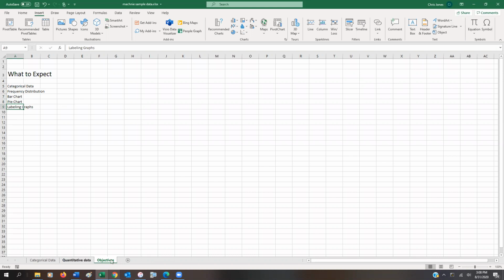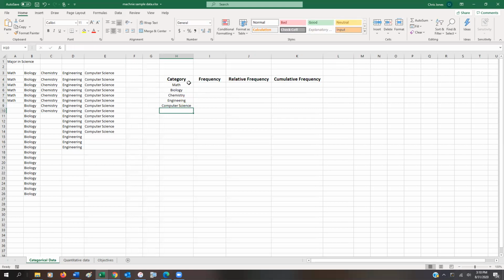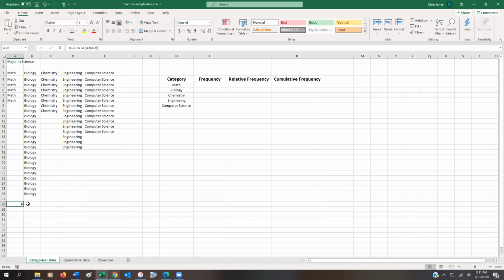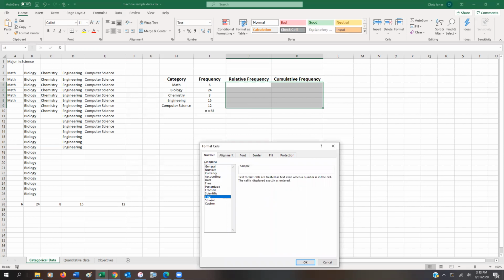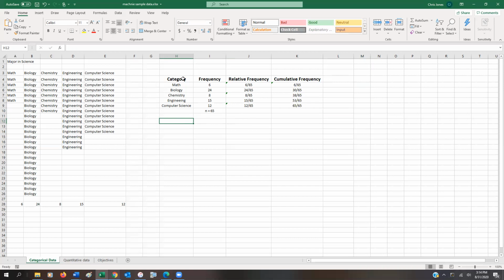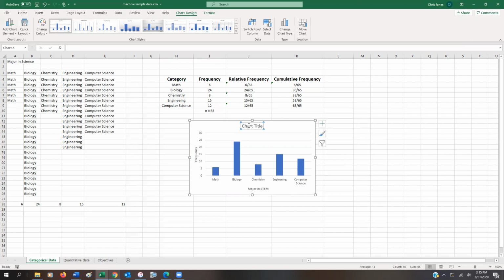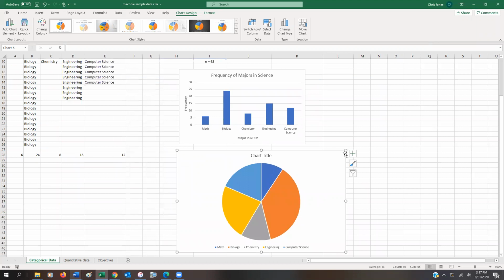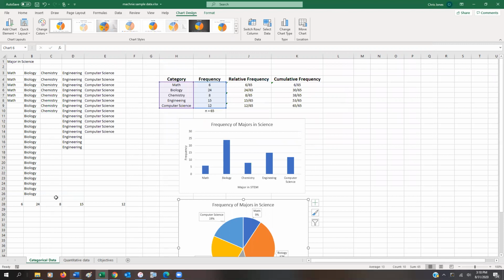1 2 Intro To Excel